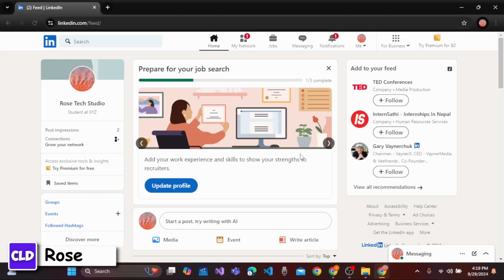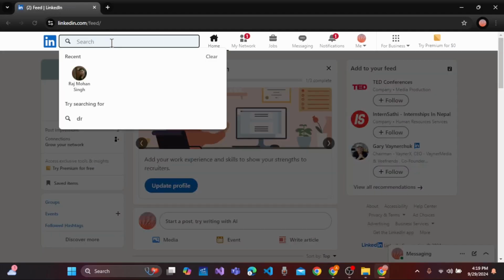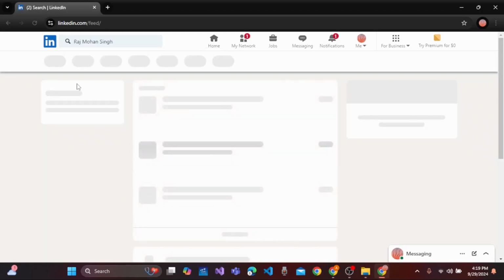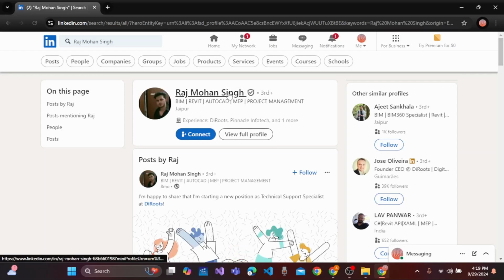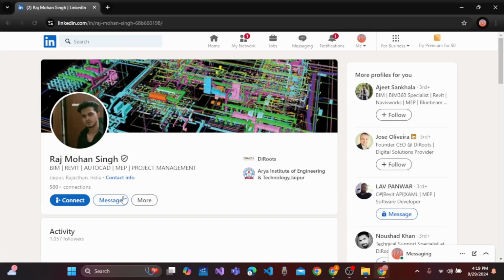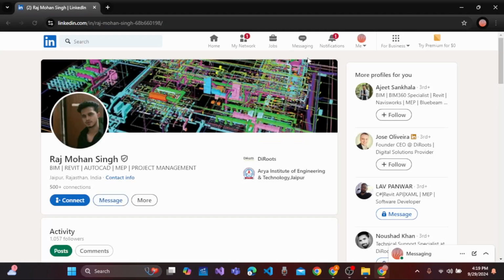How to Message on Linkedin Without Premium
Learn how to message someone on LinkedIn without having a Premium account with this easy step-by-step guide! If you're looking to connect with people on LinkedIn but don't have LinkedIn Premium, this tutorial will show you some methods to send messages, such as connecting first or using group participation. Whether you're asking, "How do I message on LinkedIn without Premium?" or need help navigating LinkedIn’s free features, this guide has you covered. Watch now to start reaching out without the Premium upgrade!

Timestamps:

00:00 How to Message on LinkedIn Without Premium
00:10 Step-by-Step Instructions for Sending Messages